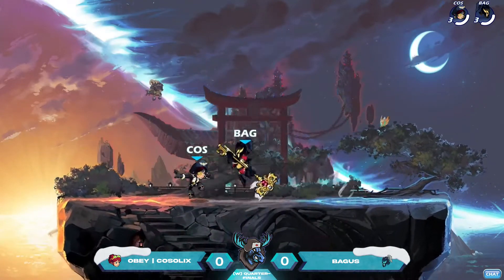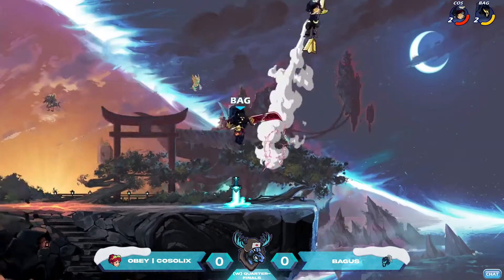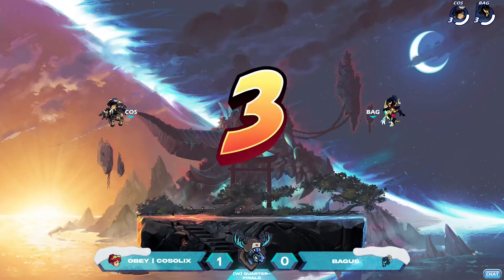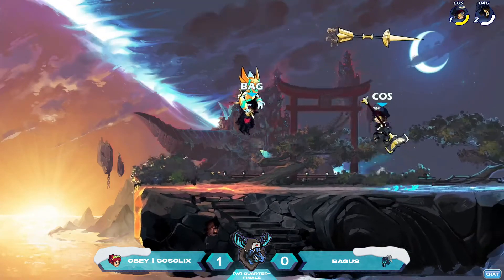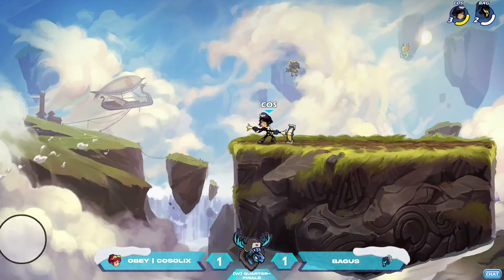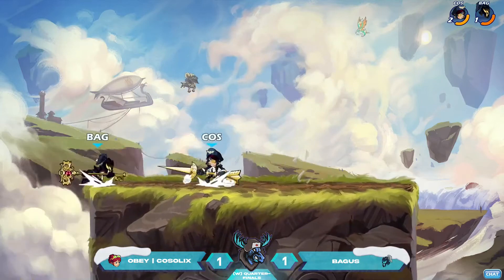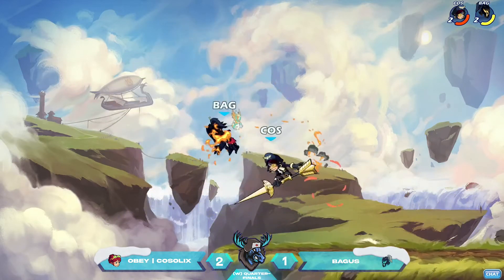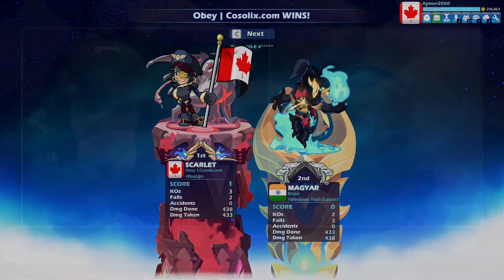Best Greatsword Player vs Cosolix Bo5 Moose Wars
cosolix vs bagus